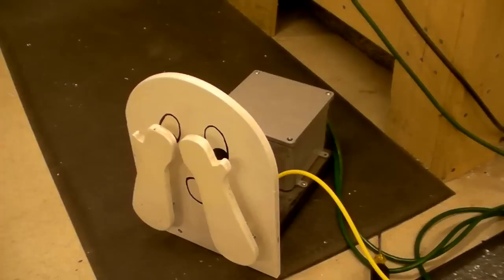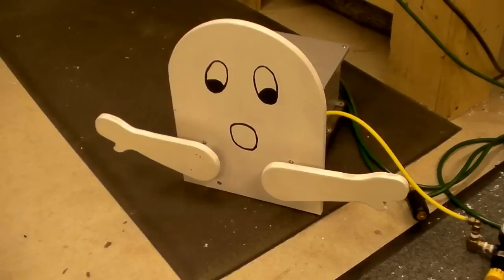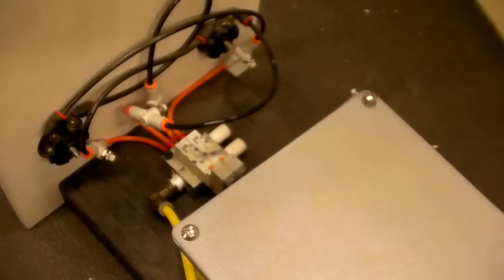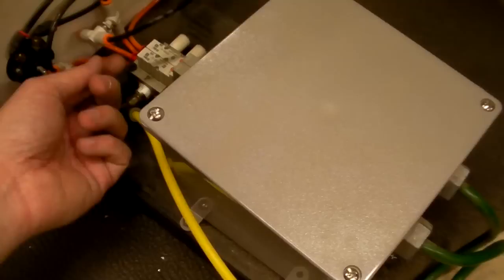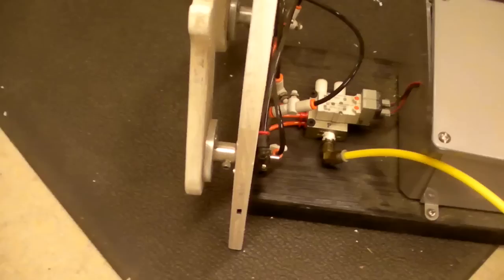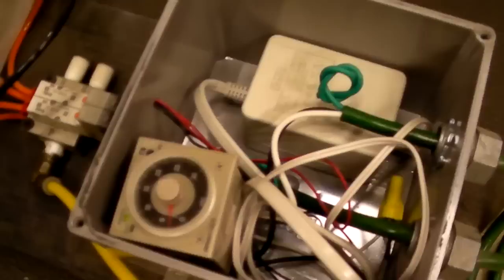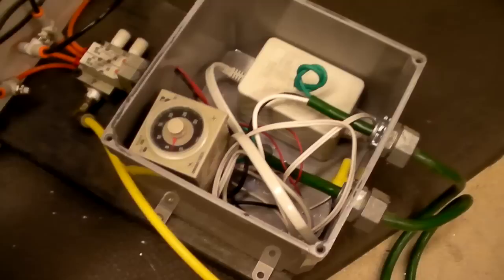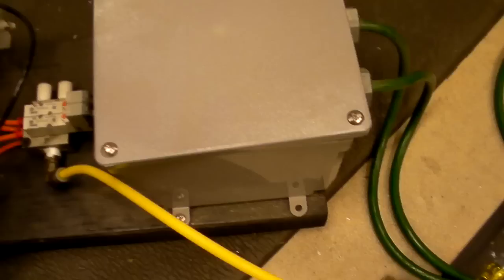Halloween Pneumatic Animatronic Peek-A-Boo Ghost (Part 4 of 5) - WidgetWerks.Com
This is an automatic prop that uses 2 pneumatic rotary actuators and a timer.  When you press the start button on the start/stop pendant it initiates the timer.  The timer cycles the power off and on to the solenoids which causes the arms to open or close.  It runs on standard 110vac and 50 PSI.